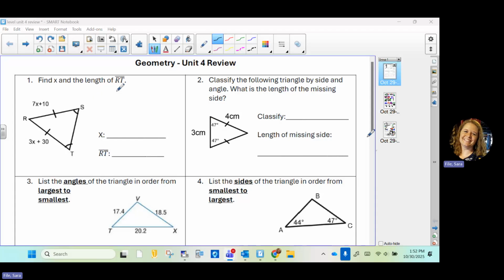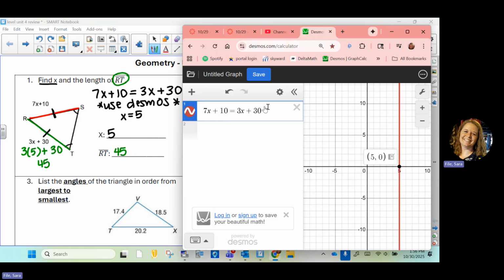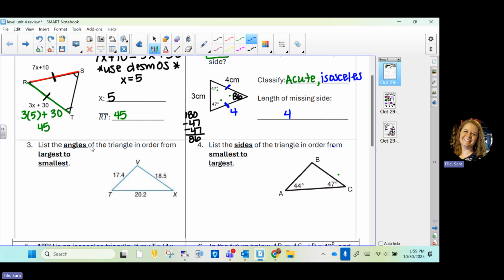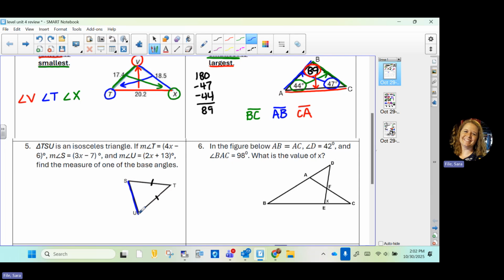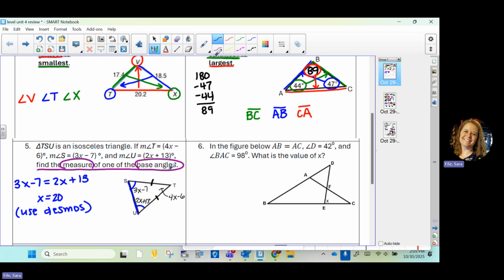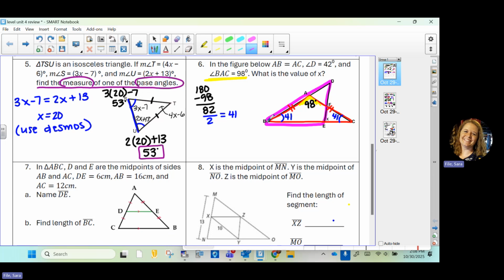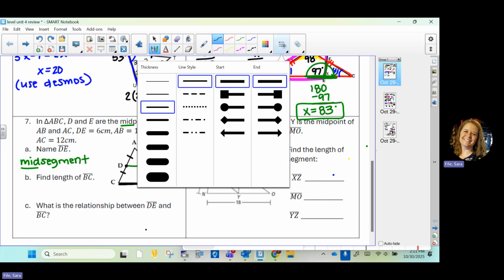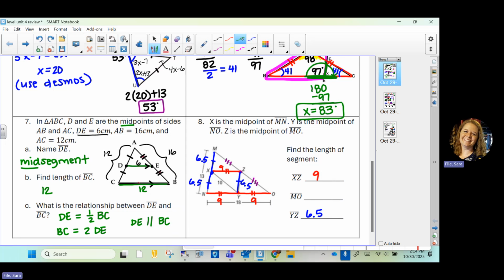level - unit 4 review (page 1)